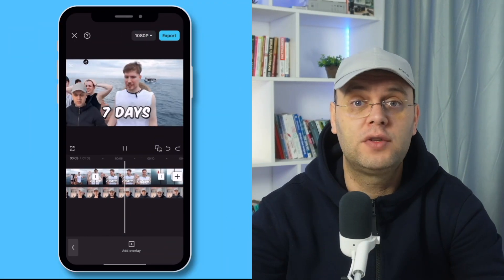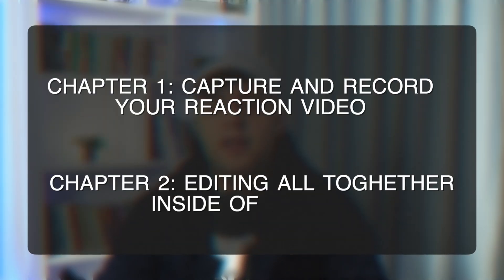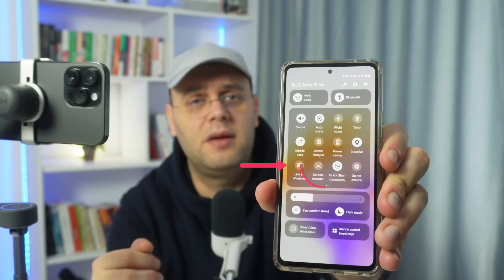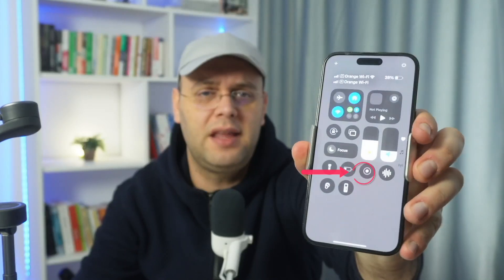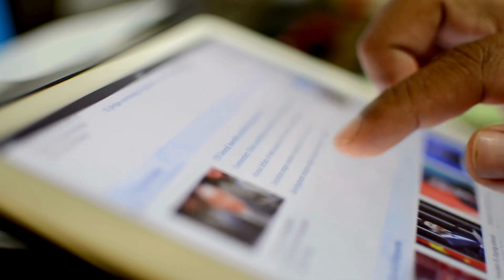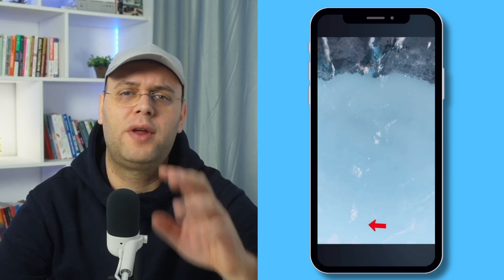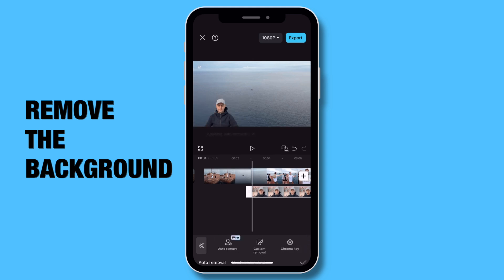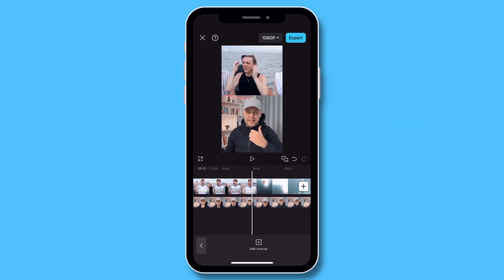Make Reaction Videos On Your Phone Like A PRO With CapCut!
Want to create viral reaction videos for YouTube, TikTok, or Instagram? In this CapCut tutorial, I’ll show you exactly how to Make Reaction Videos On Your Phone using the CapCut app.
Whether you’re screen recording by making reaction videos on android or looking for a new way on how to make reaction videos on iPhone, this CapCut Tutorial will help you become a PRO when making your reaction videos.
▶️ How to Get CapCut Pro for FREE: Remove Background CapCut and Enhance Voice
1️⃣ How to record reaction videos on your phone using one or two devices
2️⃣ Step-by-step screen recording and editing in CapCut to sync your reaction video
3️⃣ Pro tips to make your reaction videos stand out
*Chapters* 📖
0:00 Intro
0:20 Record Reaction Video Method 1
1:46 Record Reaction Videos Method 2
2:22 How To Edit Reaction Video in CapCut